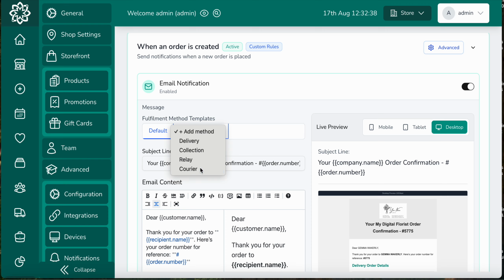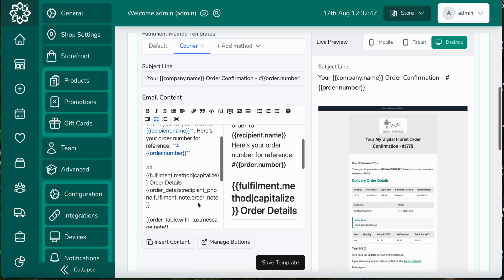6 Software for Florists - Customer Notifications - Configuring message for fulfilment types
Set up the updated florist notification system with ease with Digital Florists Software.

🌿 This step-by-step guide from Digital Florists shows you how to manage the New Order Notification System - released August 2025

This video shows you how to configure different types of notifications for different types of Fulfilment method - Delivery, Collection, Relay, Courier

At Digital Florists, we create smart, sustainable software designed specifically for florists and event professionals. From order management, Delivery Software, Customer Notifications (including photo), Task Staff Management, Point of Sale, and much more, our tools are built to save you time and help your Florist business bloom.